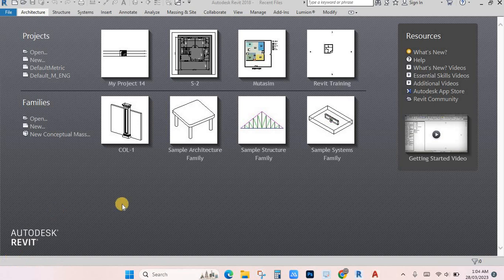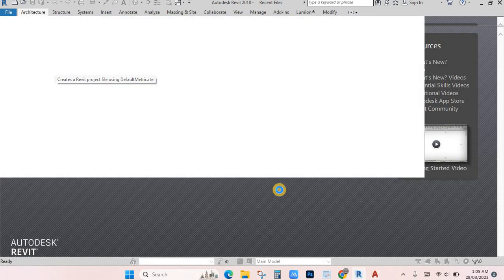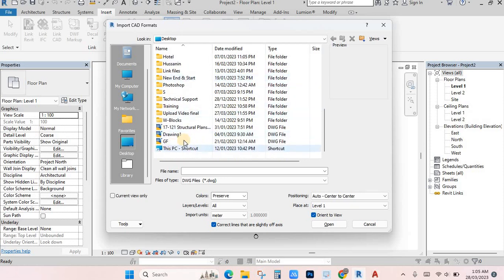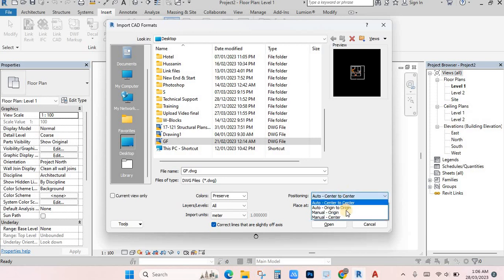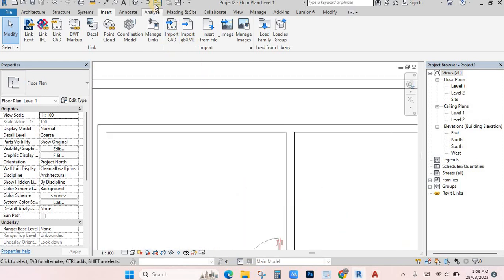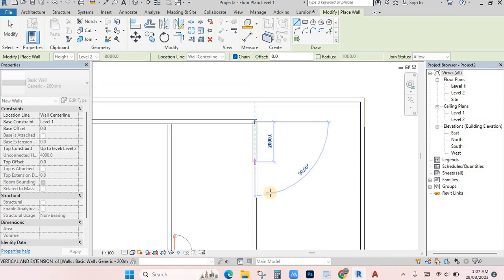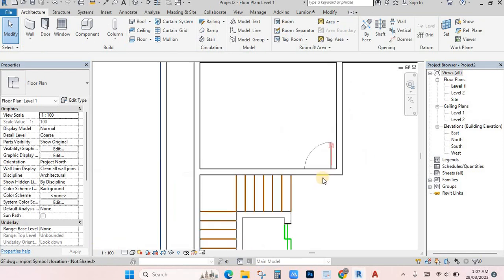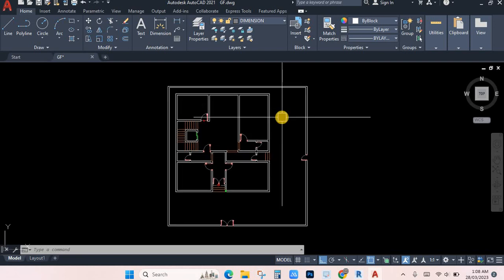How To Insert Autocad File In Revit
"GMG Design" YouTube channel is a learning channel about design architectural, civil engineering, cost and quantities estimation